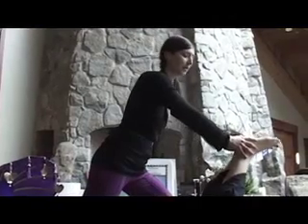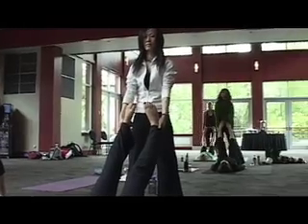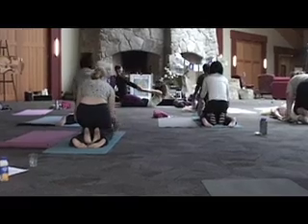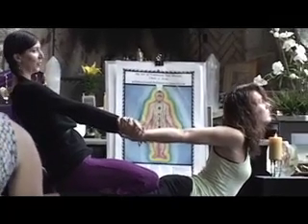Thai Massage Workshop Whistler Wellness Week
Learn as Kristin Nutall leads the class through a thai massage sequence.